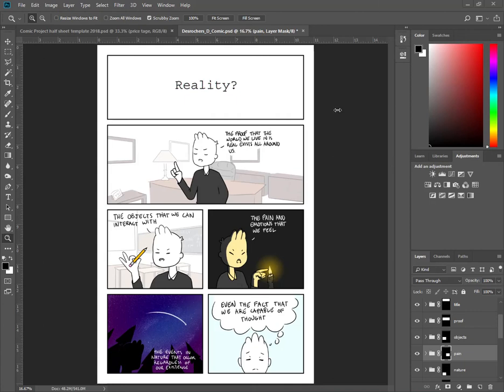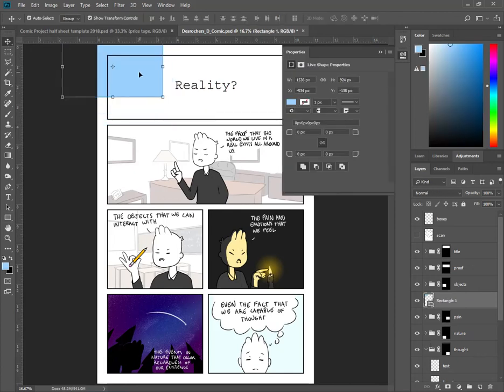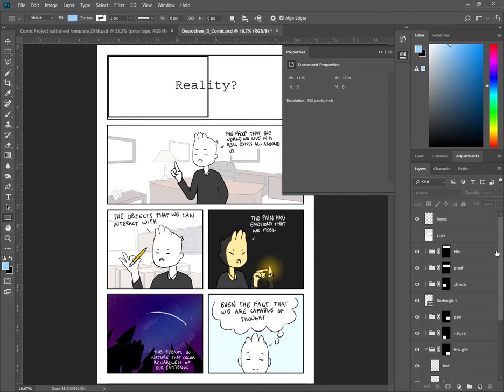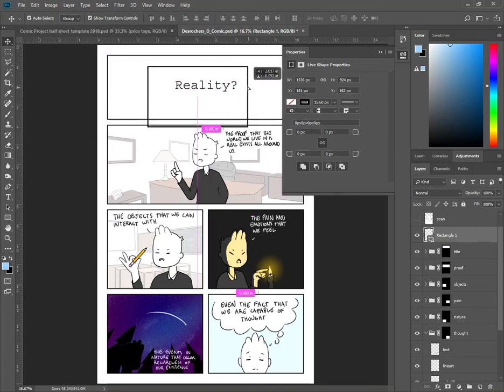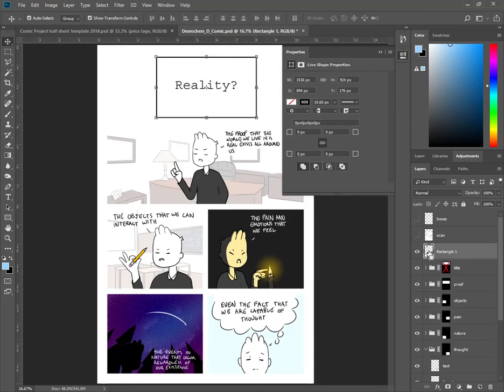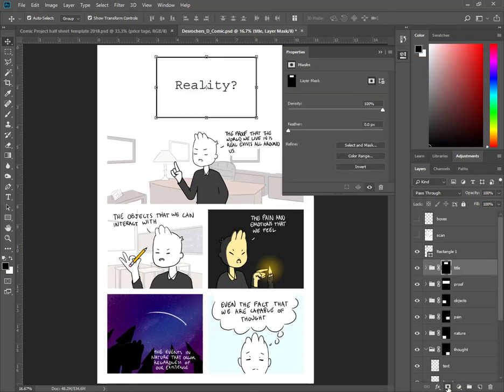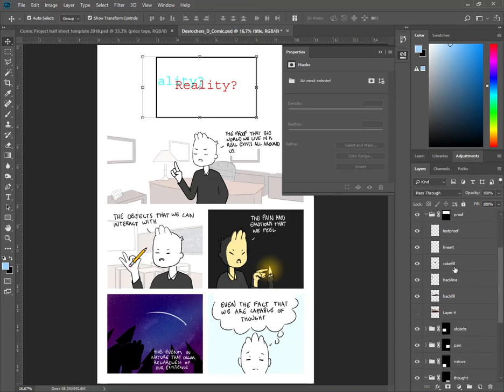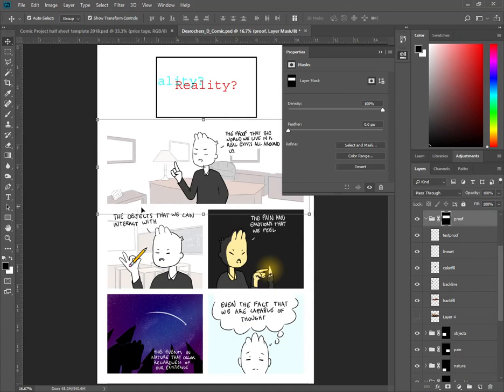Comic Setup in Photoshop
Layer Groups, Masks, separating panels